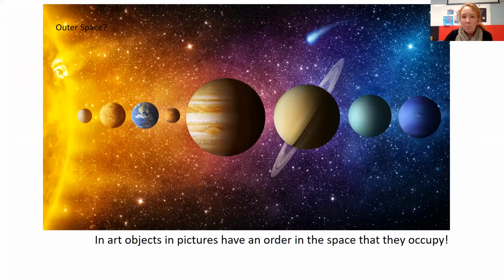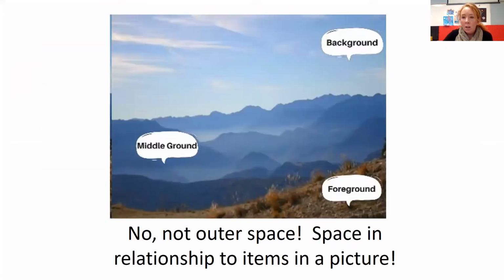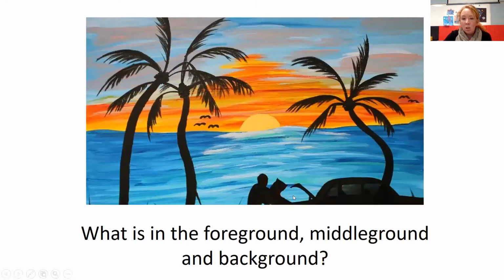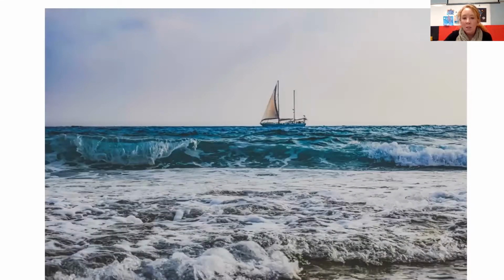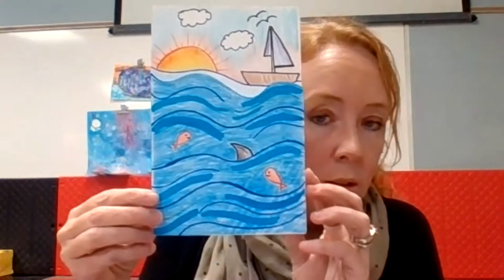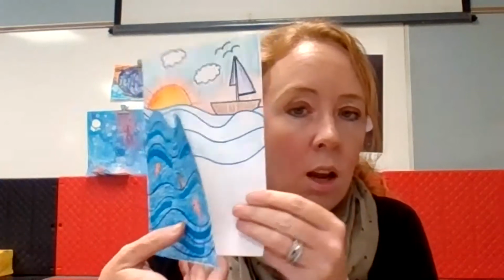K 1 Foreground Middle Ground and Background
Create a 3D picture focusing on foreground and background using paper, coloring supplies and scissors.